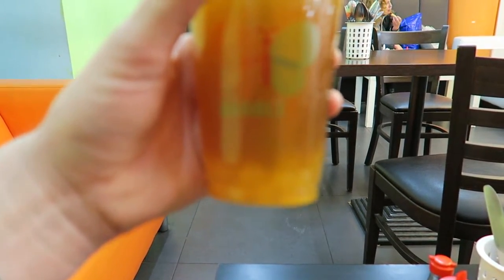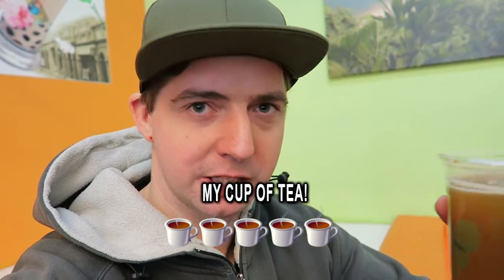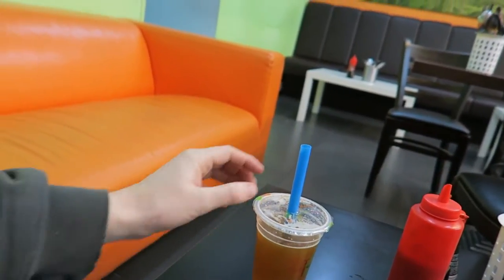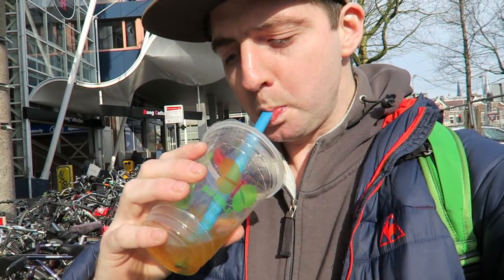Yo Tea! Bubble Tea Passion Fruit Halong Bay drink review Netherlands